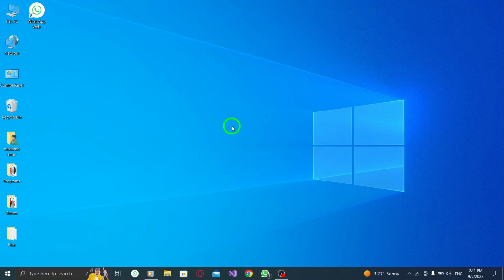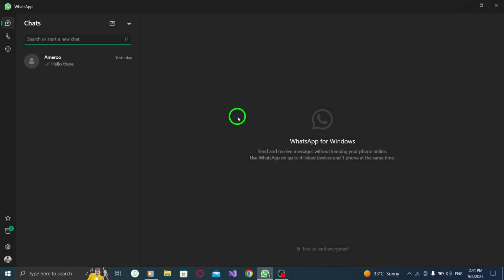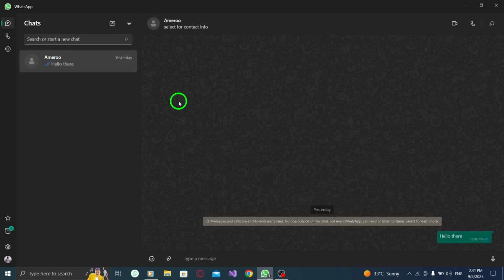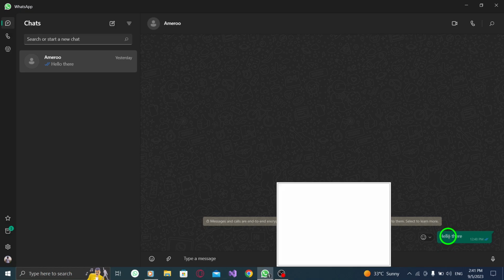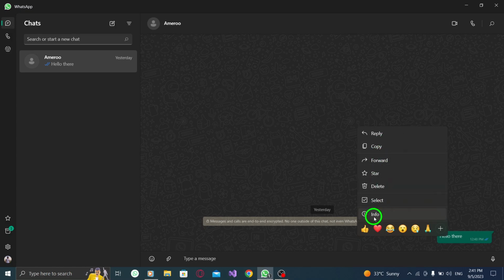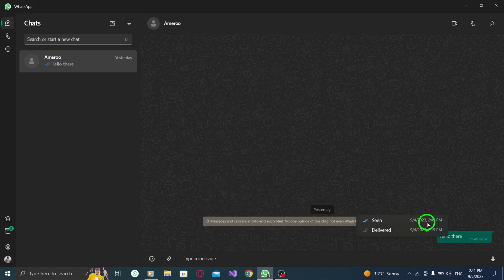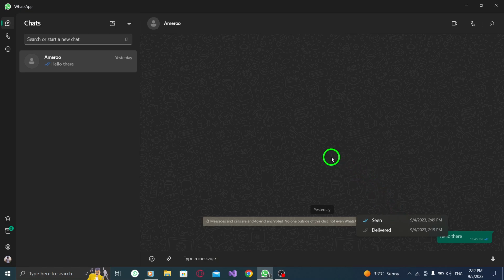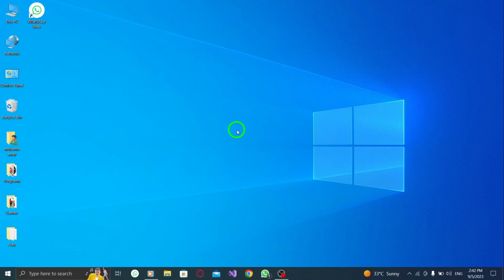How to View Message Info in WhatsApp on PC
Learn how to view message info in WhatsApp on your PC with this step-by-step tutorial:

1. Open WhatsApp.
2. Go to desired chat.
3. Right-click on the desired message.
4. Select Info from the menu.

By following these simple steps, you'll be able to easily access detailed information about a specific message in WhatsApp on your PC. Discover when the message was delivered and read, all at a glance.

Don't miss out on important message details anymore! Watch the video now and learn how to view message info in WhatsApp on your PC. Happy WhatsApp-ing.